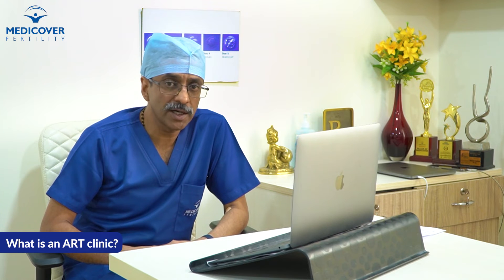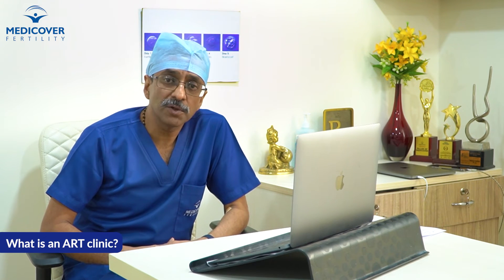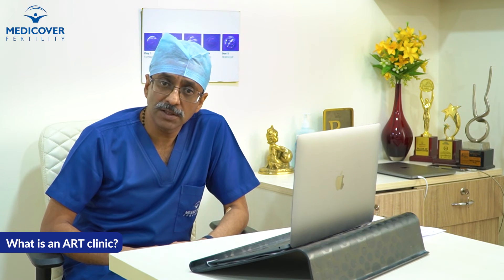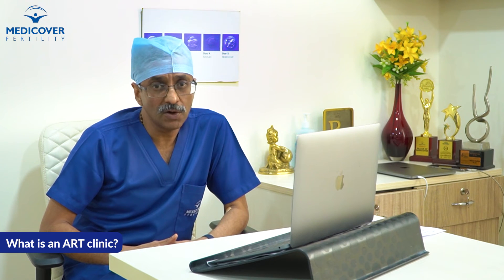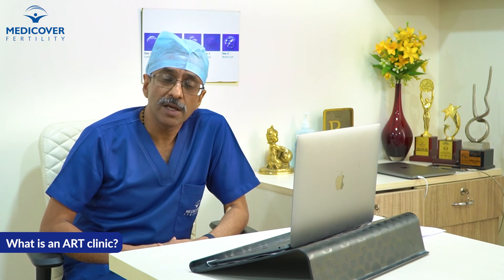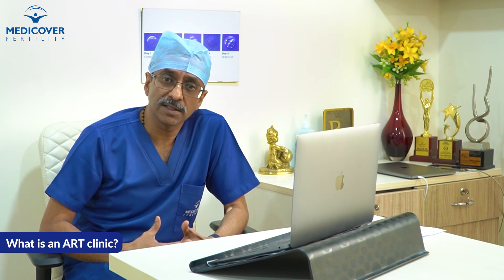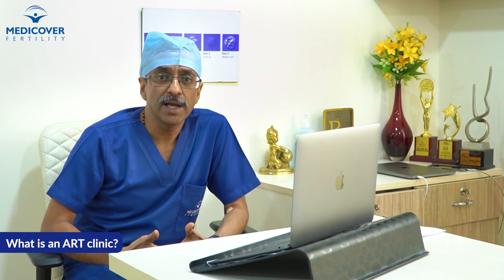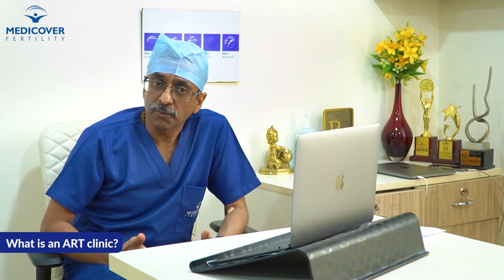What is an ART Clinic? Expert Insights by Dr. Sandeep Karunakaran || ART Clinics in India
Are you struggling with infertility and considering fertility treatments? If so, you may be wondering what an ART clinic is and how it can help you achieve your dream of parenthood. In this video, we'll be exploring the world of ART clinics in India and getting expert insights from Dr. Sandeep Karunakaran, a leading infertility specialist with years of experience in the field.

Dr. Sandeep Karunakaran will start by explaining what ART clinics are and the types of treatments they offer. He will also discuss the various levels of ART clinics, from basic to advanced, and the different services each level provides. You'll learn about the latest advances in ART clinics in India, including cutting-edge technologies and techniques that are improving success rates and reducing the risks associated with fertility treatments.

Dr. Sandeep Karunakaran will also address some of the challenges facing ART clinics in India, such as high costs, limited access, and ethical issues. He will provide expert advice on how to choose the right ART clinic for your needs, including what to look for in terms of quality, reputation, and success rates. You'll also get tips on how to prepare for your first visit to an ART clinic and what to expect during your treatment.

Throughout the video, Dr. Sandeep Karunakaran will share his insights and personal experiences, giving you an inside look at what it's like to work in the field of infertility and ART. He'll answer some of the most frequently asked questions about ART clinics in India and provide valuable resources for those who want to learn more.

Whether you're just starting your infertility journey or you've been struggling with it for a while, this video is a must-watch. You'll come away with a better understanding of what ART clinics are, how they can help you, and what to look for when choosing one. You'll also gain valuable insights and advice from an expert in the field, giving you the knowledge and confidence you need to move forward with your fertility treatment.
Every 3 hours a Medicover Baby is Born Worldwide